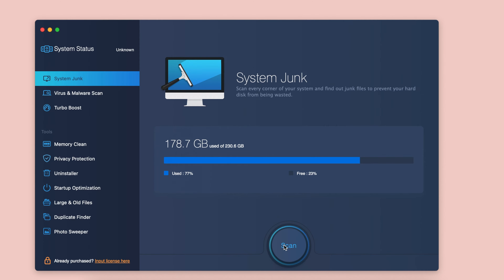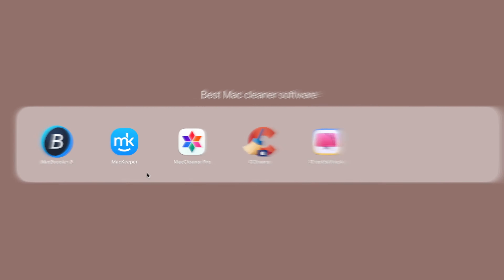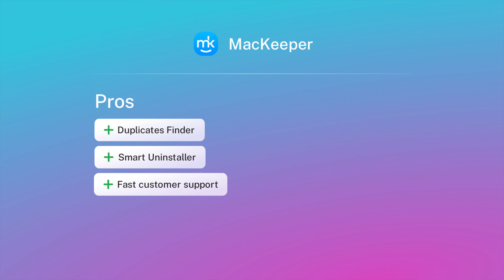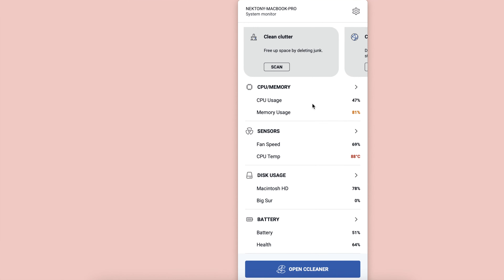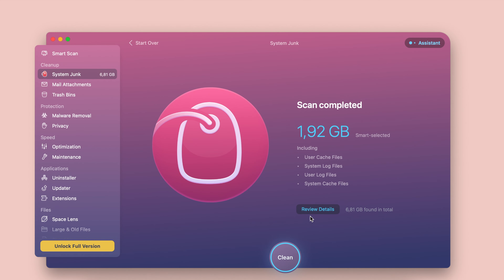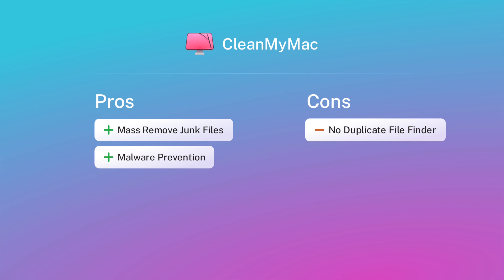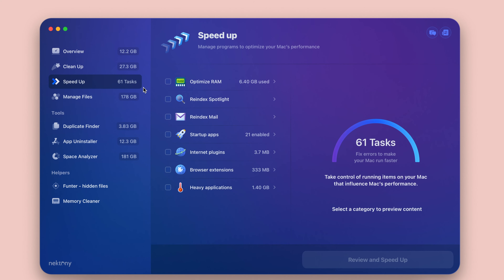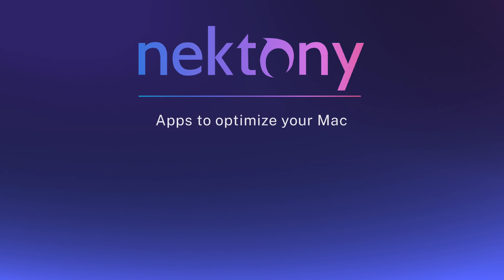Best Mac cleaner software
If you need Mac cleaning software to remove junk files and boost the performance of your computer,  watch this video. It should help you select the best cleaning software for your Mac to get rid of any junk and optimize your computer’s performance.
While there are so many Mac disk cleanup tools in the market, not many handpicked storage cleaners are safe and worth considering, so we gathered the most useful ones.

TIMESTAMPS
0:00 - Intro
00:11 - The last place: MacBooster
01:04 - Fourth place: MacKeeper
02:09 - Third place: CCleaner
03:04 - Second place: CleanMyMac
04:08 - First place: MacCleaner Pro
Check out our blog to find more interesting and useful articles related to technology

This video may contain references to brands or products owned by other companies. A list of some used trademarks and copyrights is provided below: MacBooster®, MacKeeper®, CCleaner®, CleanMyMac®.